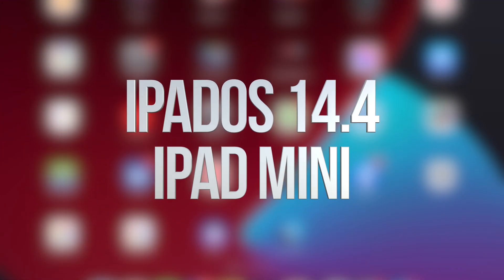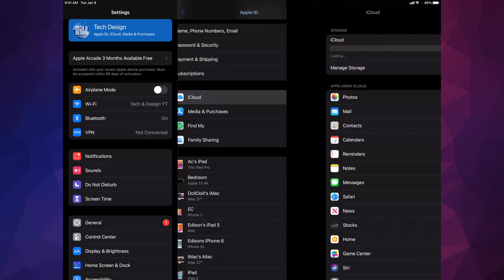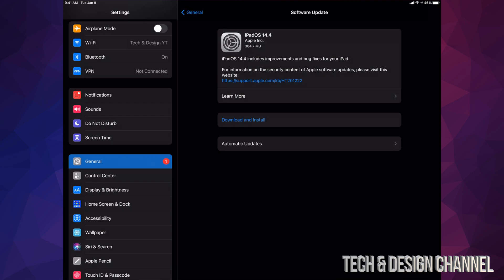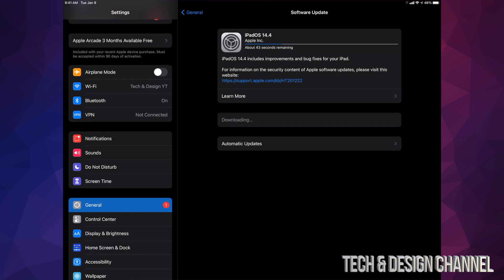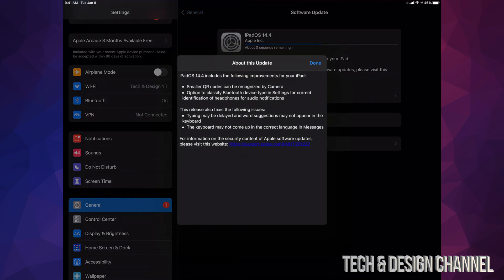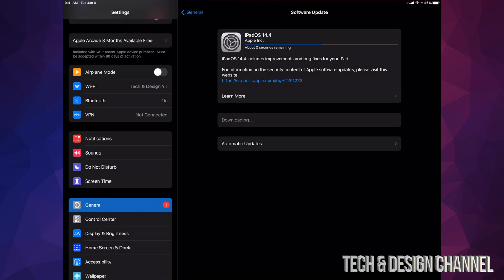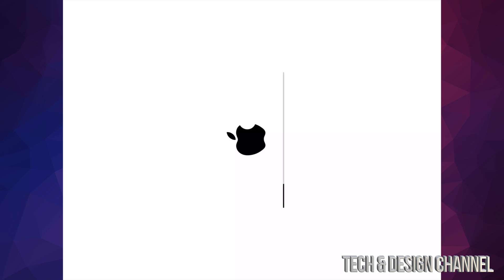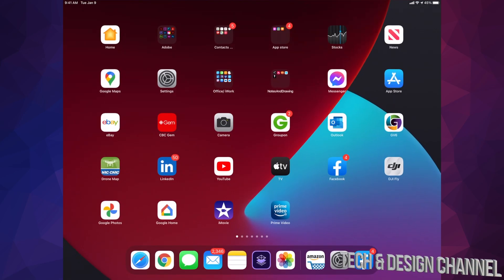How to Update iPad mini to iPadOS 14.4